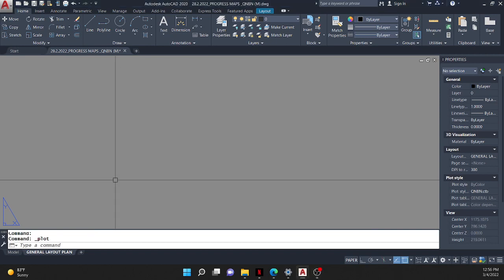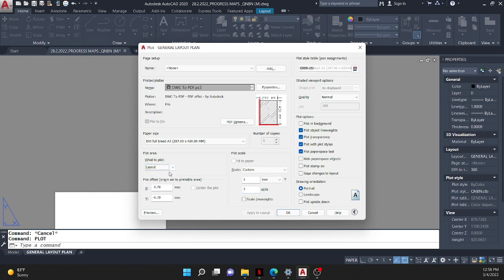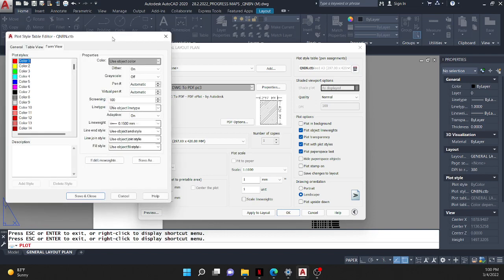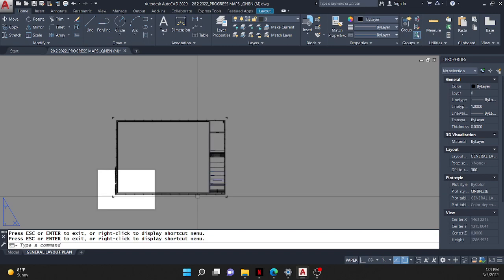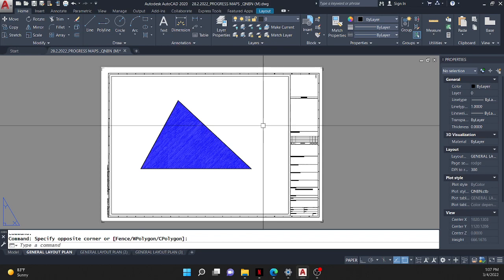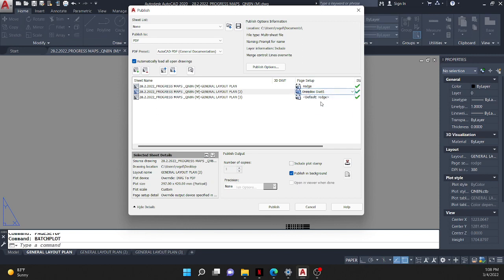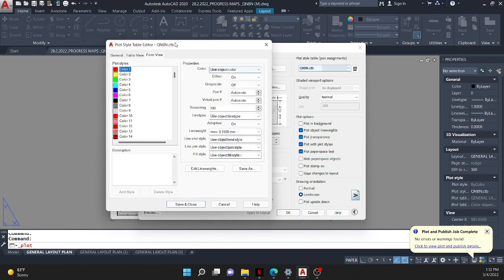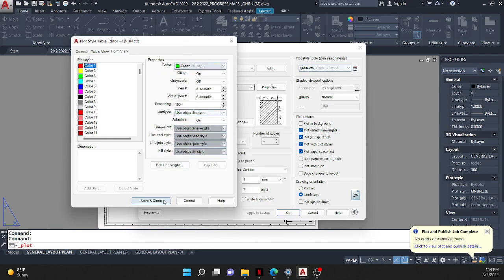Page Set up & Batch Plot Command AUTOCAD TUTORIAL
(Page SetUp & Batch Plot Command)